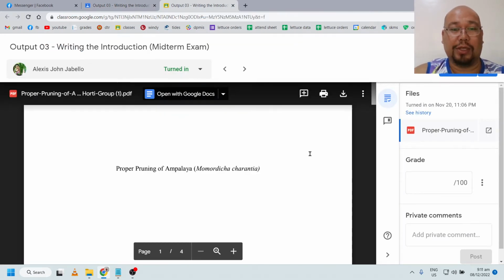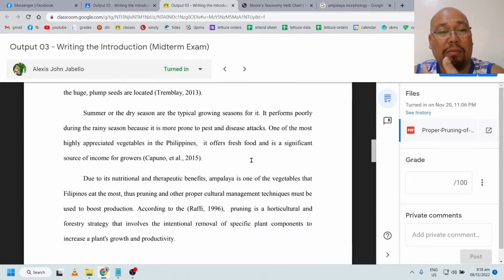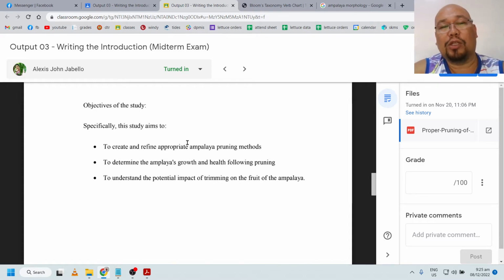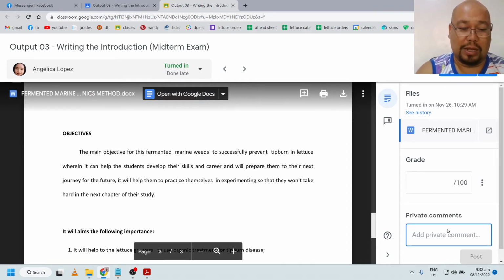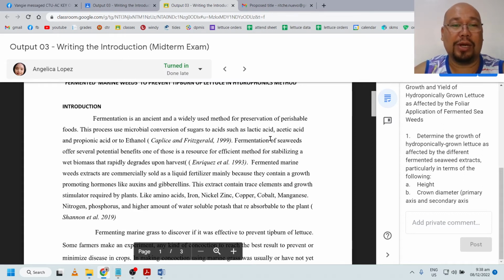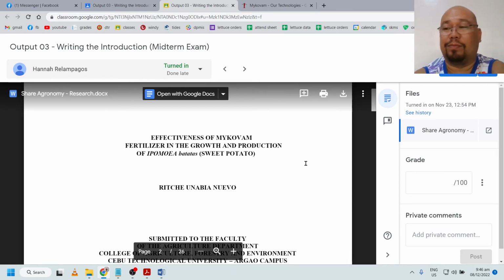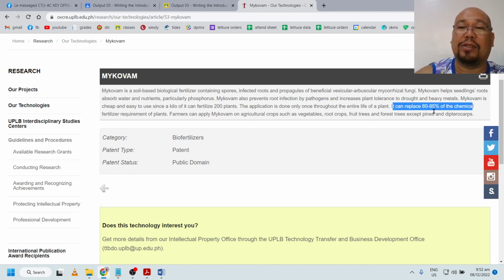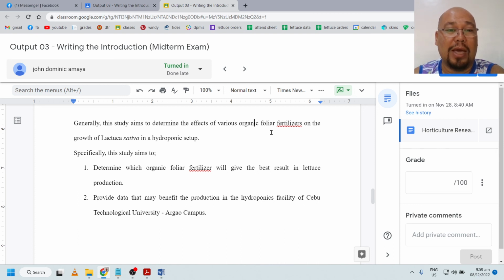Suggestions to Submitted Proposals December 2022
These are my suggestions to submitted (incomplete) proposals from students Part 1.